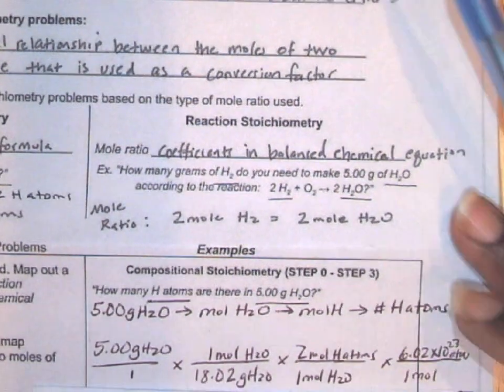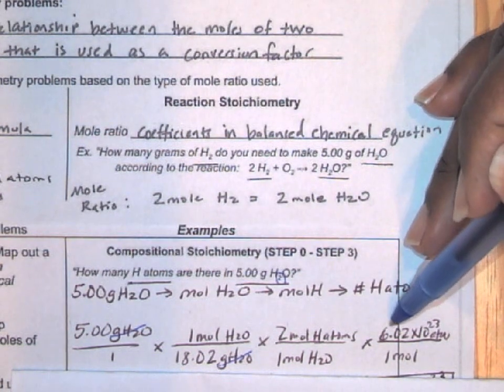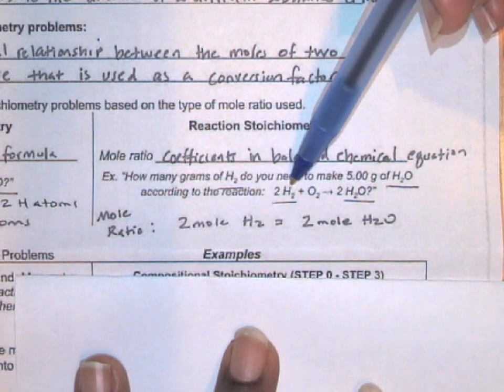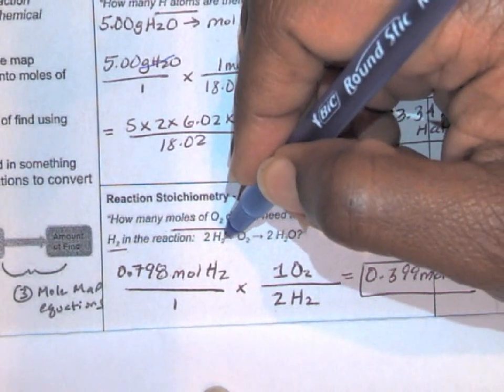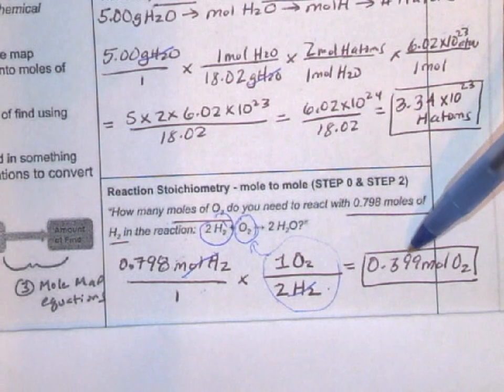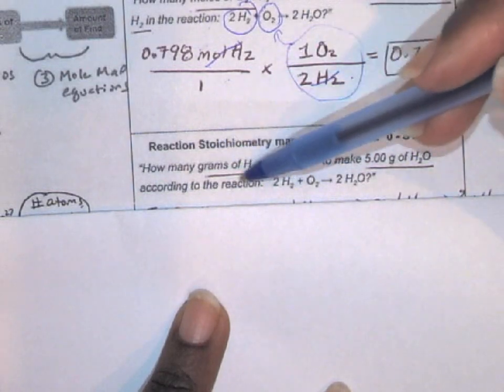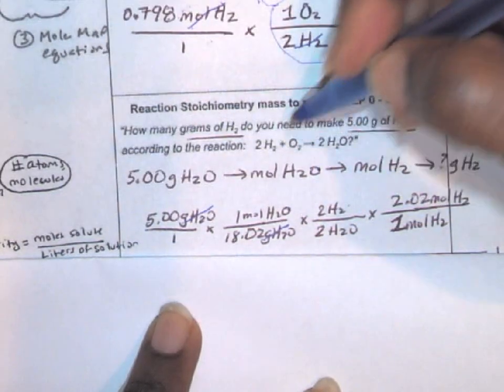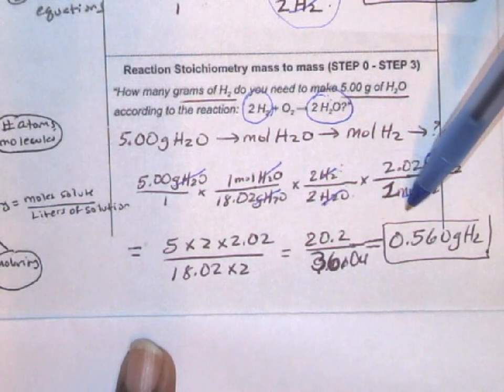Intro to Stoichiometry Notes Examples